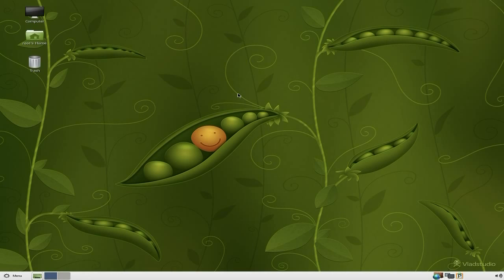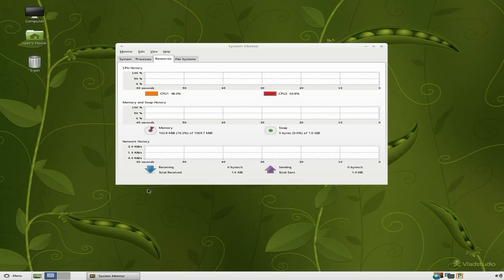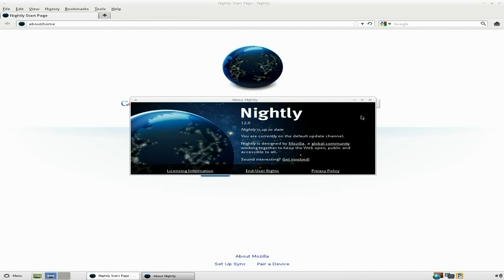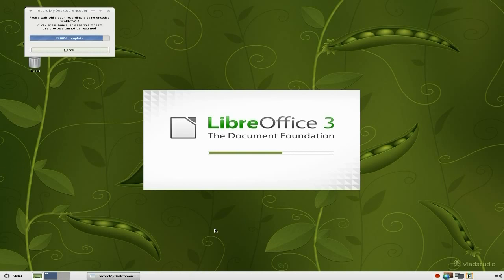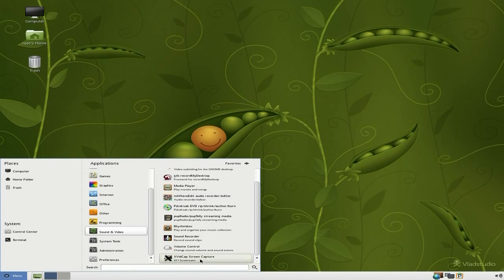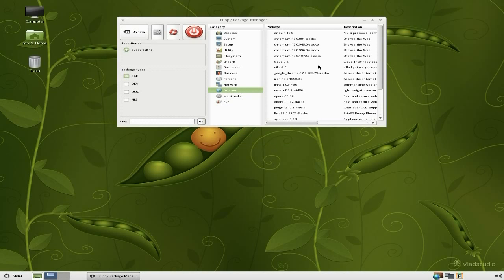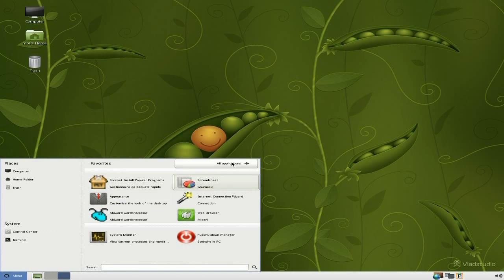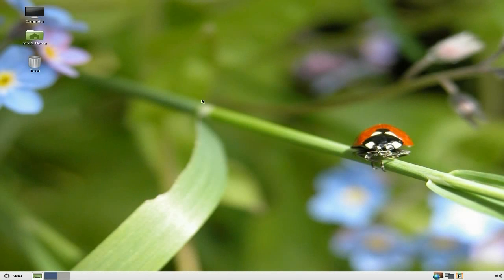Petit Pois.....Puppy Linux With Gnome....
Here is a new puplet for you, and yes this is how he spells the name, and this one comes with gnome as your desktop environment, and apart from a few little niggles e.g. the clock, all is well with this little French one.
the download is 300mb but that's what ya get with gnome.
d/l location:
so go give it a try and i think you may like it. monster...